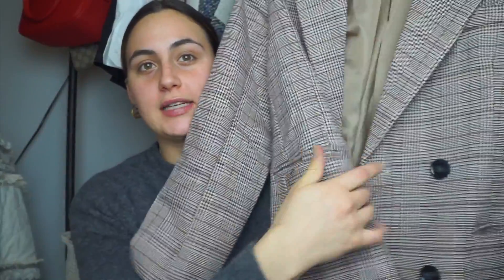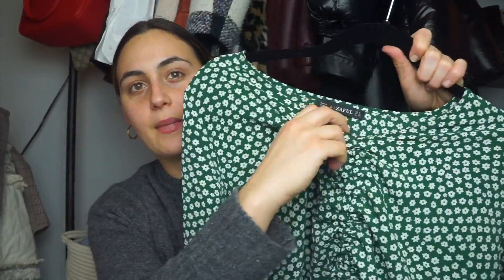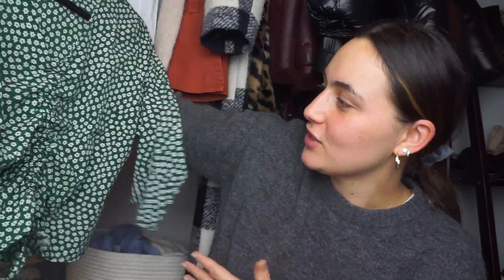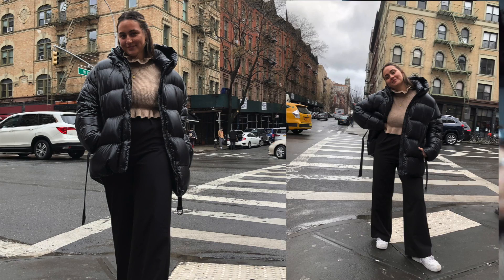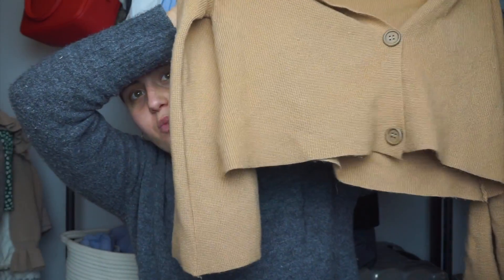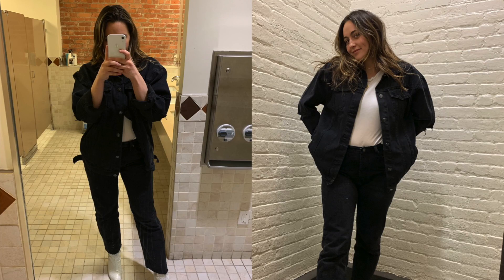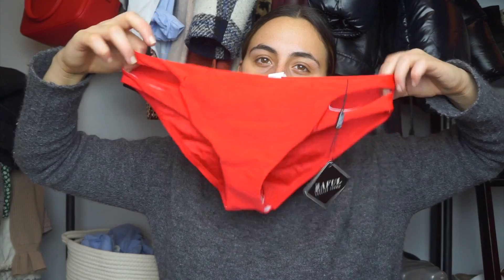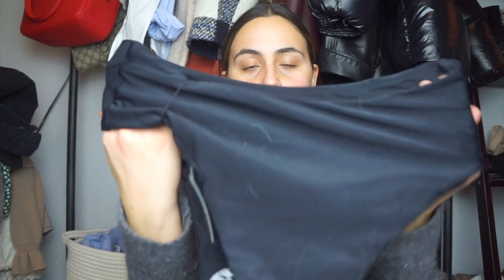lots of hauls... zaful, clothing, and food!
Happy Sunday friends!! Hope you all enjoy this grocery/clothing haul!!

Double Breasted Plaid Wool Blend Blazer (I LITERALLY WHERE THIS EVERYDAY!!)

FTC: Zaful gifted me these items but I am not being paid to talk about them. All opinions are my own!